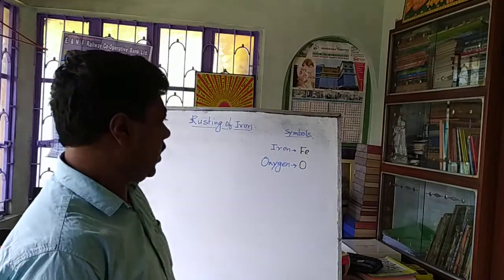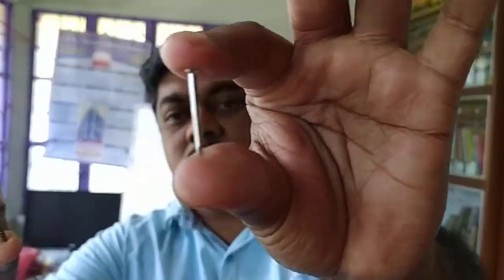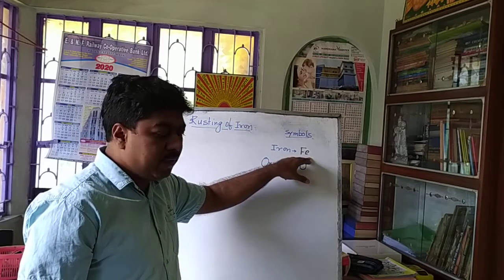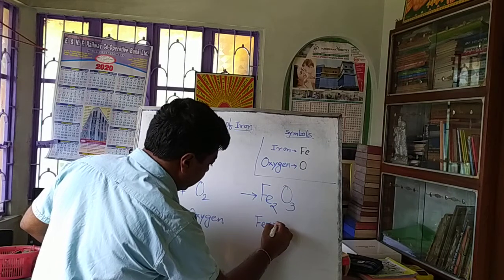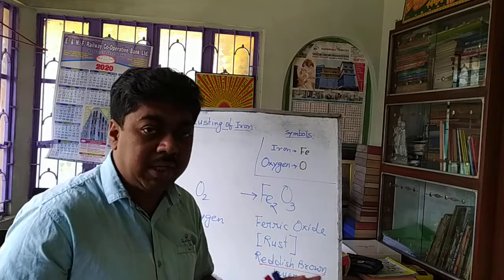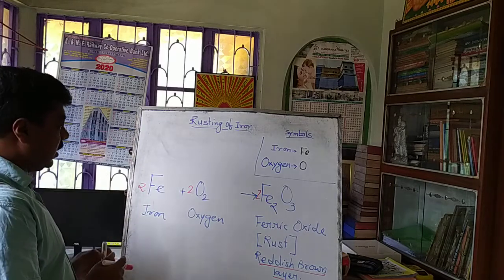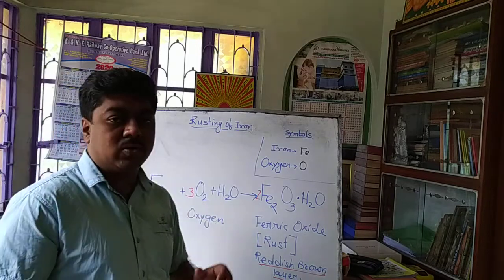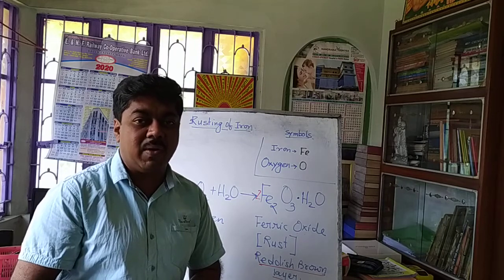RUSTING OF IRON explained by Arindam Binat Sir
Reaction between Iron and Oxygen when iron surface is exposed to moist air